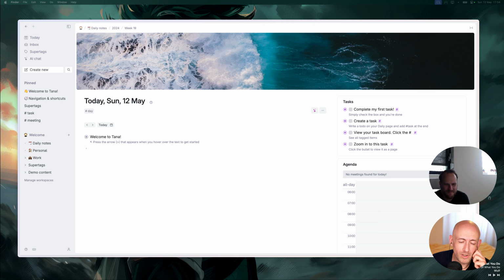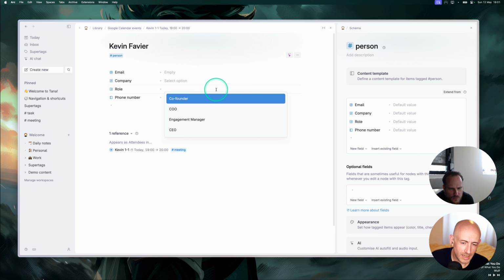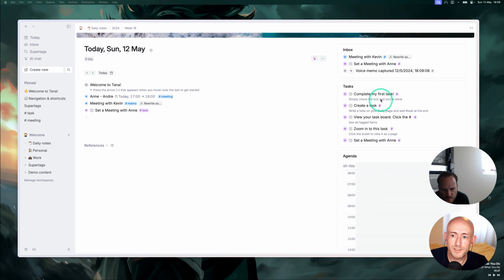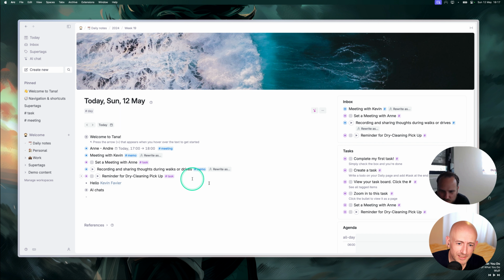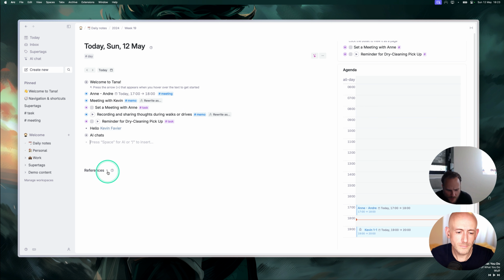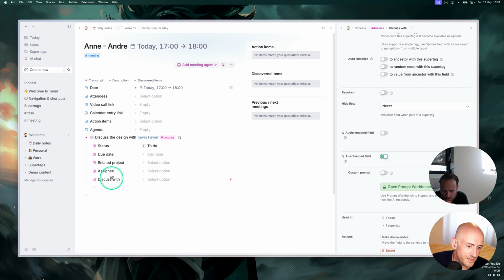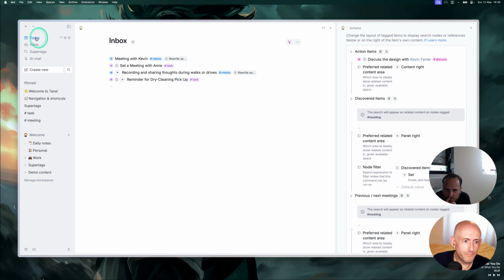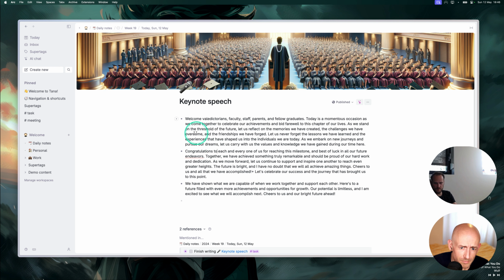Tana Core - Interview with Kevin Favier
An interview with Kevin Favier around getting to know Tana. I walk him through the newly release Tana Core. We go through some of the default setup, and I show him how I adapted Tana to help me stay on top of things at work.